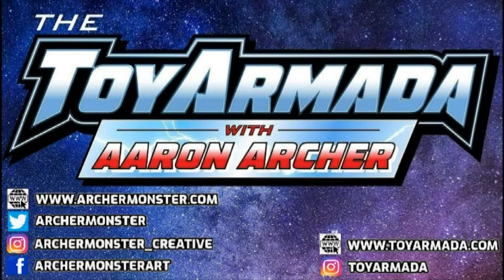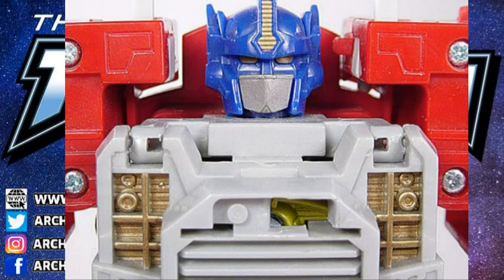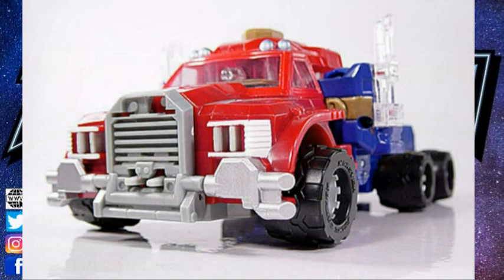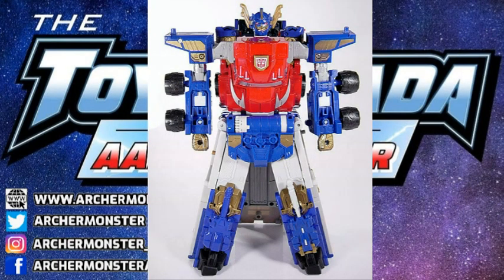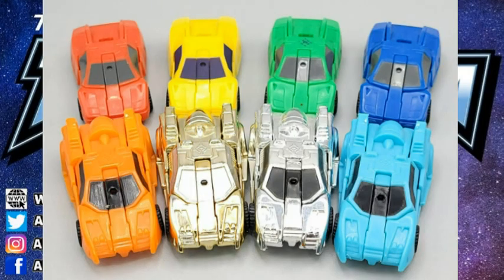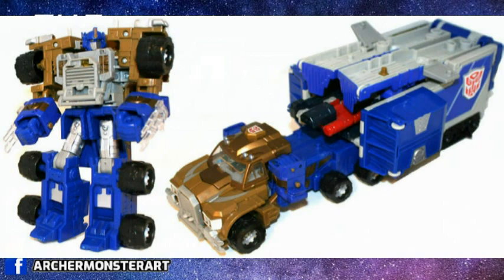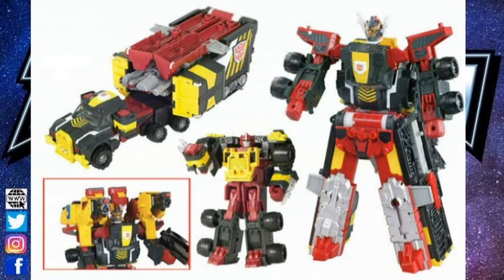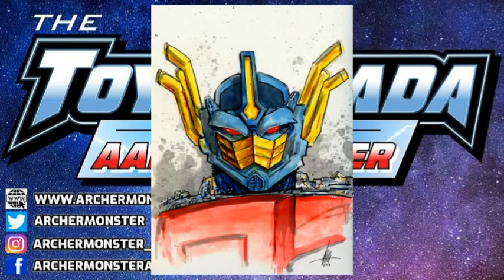11 - Creating A Legend: Transformers Armada Optimus Prime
The Toy Armada with Aaron Archer Episode 11 - Creating A Legend, how Transformers Armada Optimus Prime from Hasbro in 2002 was created.   We cover every step, every repaint, every piece of tooling and learn all the secrets behind how this character came to be and what inspired him as well as Aaron Archer's feelings about the new Transformers Legacy Evolution Commander Class Armada Optimus Prime for 2023.

Hosted by former Hasbro/Kenner Designer Aaron Archer and Protoman